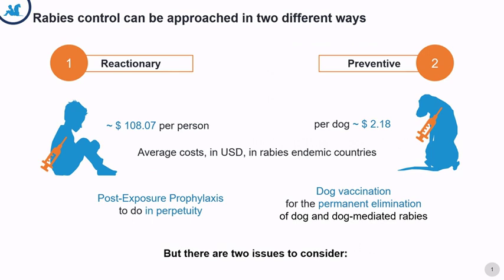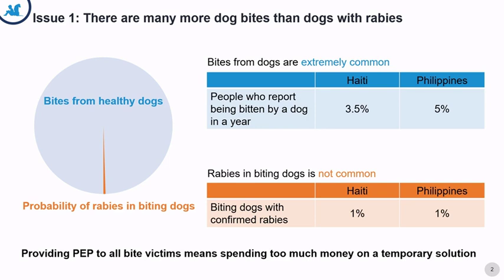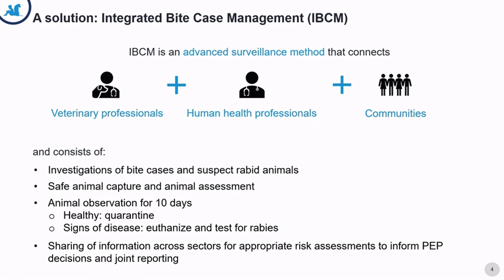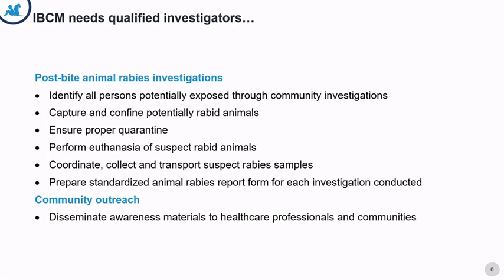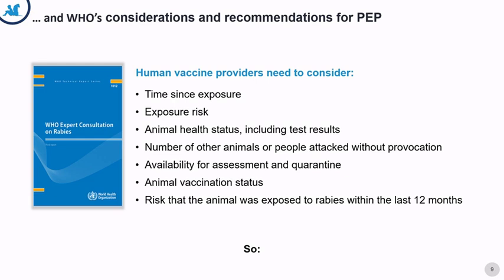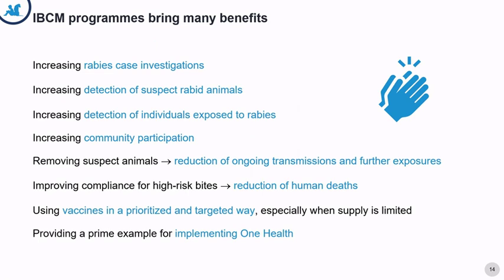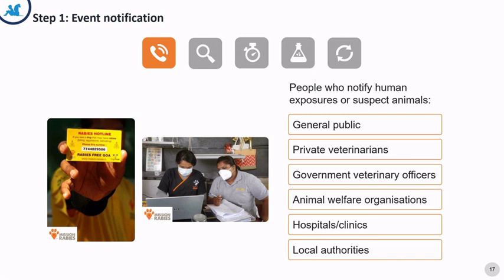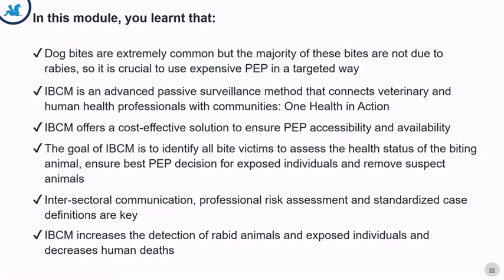Rabies: Integrated Bite Case Management | Module 8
Credits: WHO